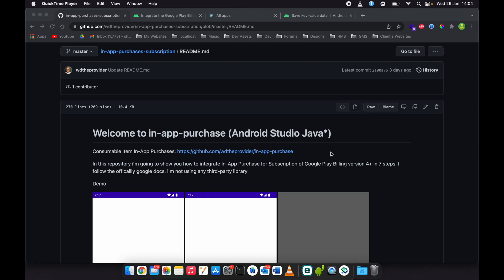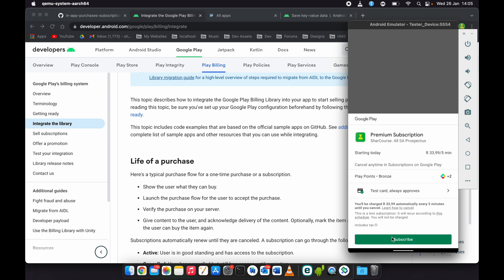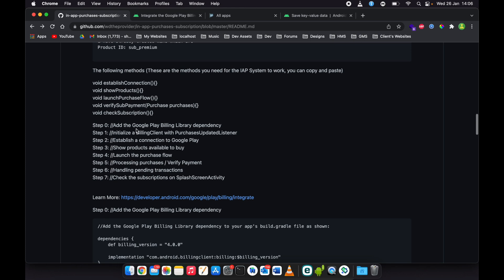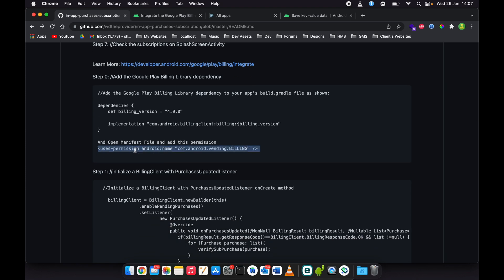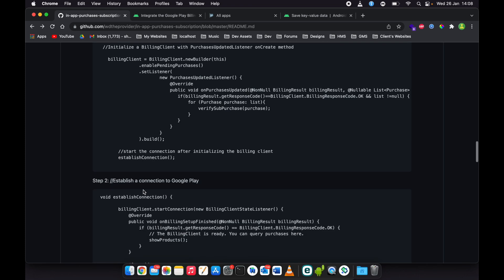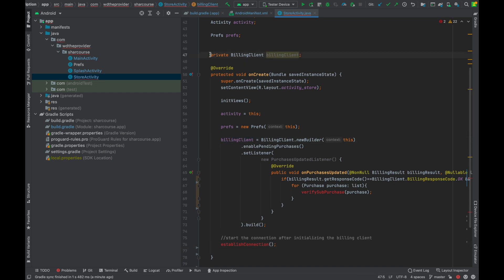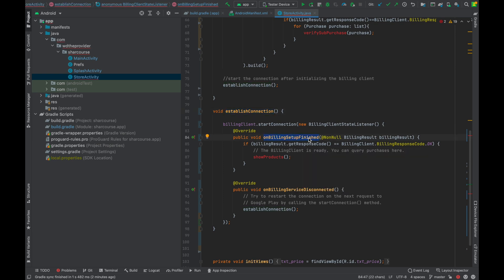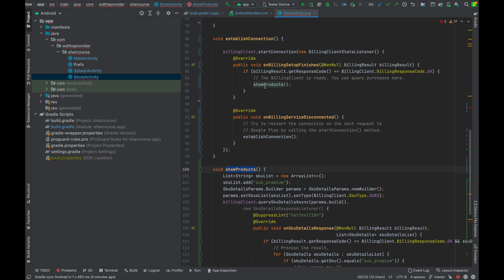Android Google Billing Library v4 In App Purchases Monthly Subscription 2022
Thank you for choosing my video,  enjoy watching the simplest way to implement an in-app purchases subscription.

Pre-requisite

Configure Your Testing device by adding the Gmail account to internal testing testers and License testing.

Setup the in-app purchase products in the Google Play Console account
I have already created mine which are
Product ID: sub_premium

The following methods (These are the methods you need for the IAP System to work, you can copy and paste)

void establishConnection(){}
void showProducts(){}
void launchPurchaseFlow(){}
void verifySubPayment(Purchase purchases){}
void checkSubscription(){}

Step 0: //Add the Google Play Billing Library dependency
Step 1: //Initialize a BillingClient with PurchasesUpdatedListener
Step 2: //Establish a connection to Google Play
Step 3: //Show products available to buy
Step 4: //Launch the purchase flow
Step 5: //Processing purchases / Verify Payment
Step 6: //Handling pending transactions
Step 7: //Check the subscriptions on SplashScreenActivity